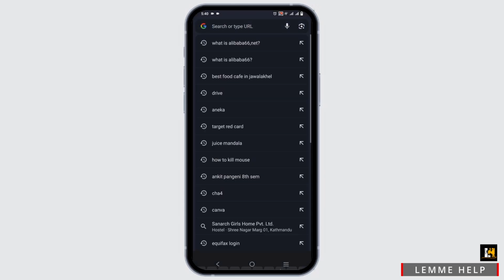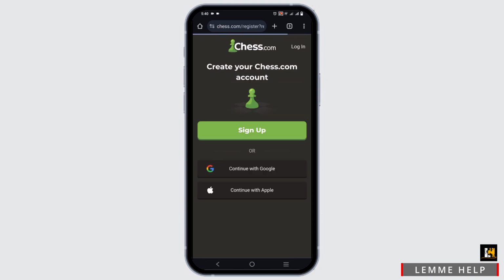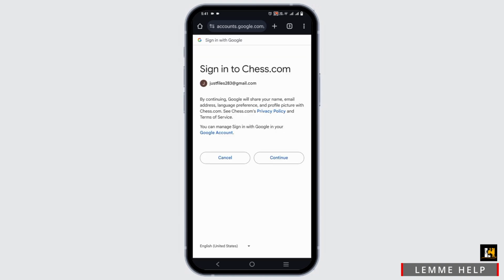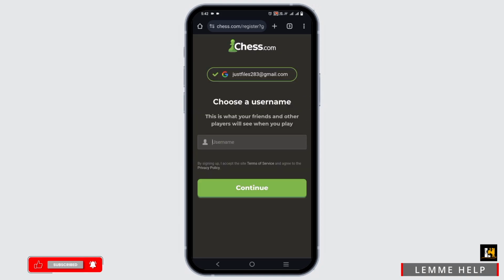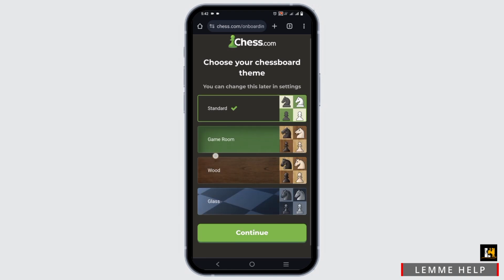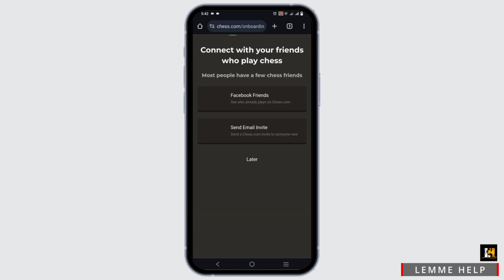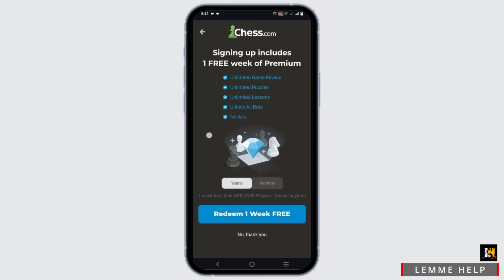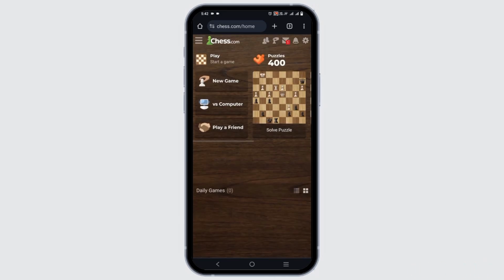How to Sign Up for Chess.com Account 2024 | Create Chess.com Account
Want to join the Chess.com community in 2024? This easy guide provides step-by-step instructions on how to sign up for a Chess.com account. Follow these straightforward steps to start playing chess online, improving your skills, and connecting with other chess enthusiasts.

In this tutorial:
0:00 - Introduction
0:15 - How to Sign Up for Chess.com Account in 2024 (EASY)

Learn how to effortlessly sign up for a Chess.com account in 2024 with this simple guide. This video covers the entire process, from creating your account to setting up your profile, ensuring you can start playing chess right away.

Join the chess community by following this guide to sign up for a Chess.com account!